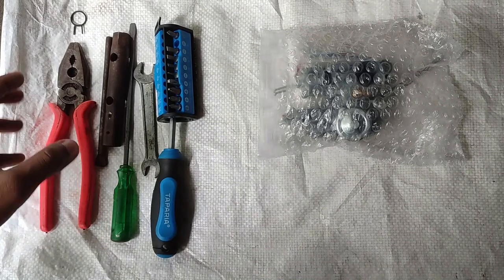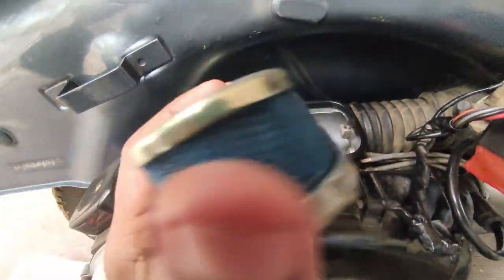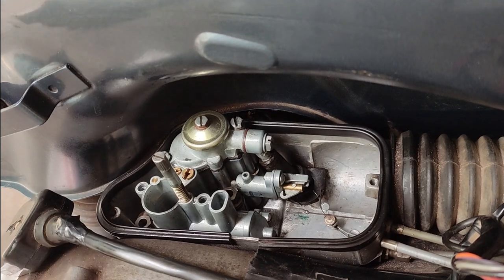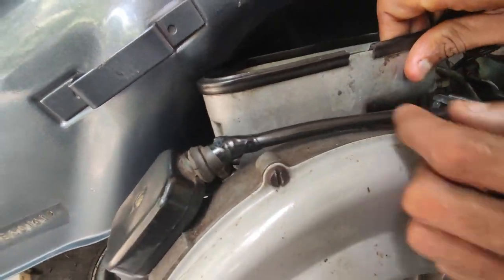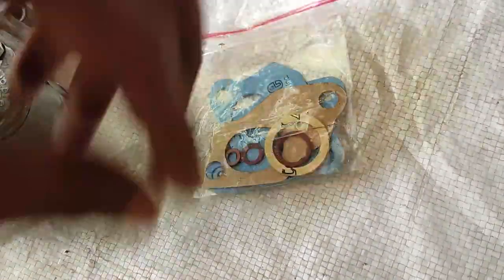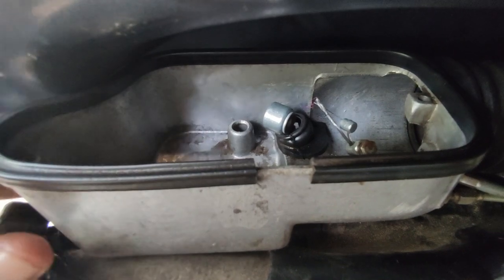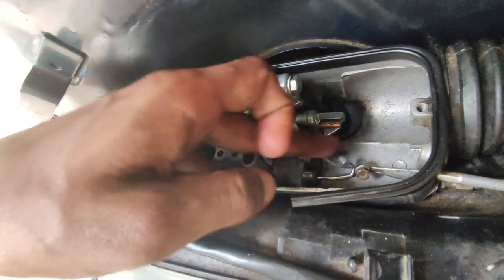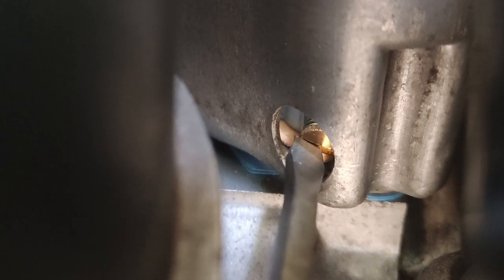How to change Bajaj Chetak Carburator / Vintage scooter Carburator replace / Twostroke Carburator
How to change Bajaj Chetak Carburator / Vintage scooter Carburator replace / Twostroke Carburator /Vintage scooter Carburator Problems
A carburetor or carburettor is a device that mixes air and fuel for internal combustion engines in an appropriate air–fuel ratio for combustion.
Principle of Carburator

The carburetor works on Bernoulli's principle: the faster air moves, the lower its static pressure, and higher the dynamic pressure is. The throttle (accelerator) linkage does not directly control the flow of liquid fuel. Instead, it actuates carburetor mechanisms that meter the flow of air being carried into the engine. The speed of this flow, and therefore its (static) pressure, determines the amount of fuel drawn into the airstream.
When carburetors are used in aircraft with piston engines, special designs and features are needed to prevent fuel starvation during inverted flight. Later engines used an early form of fuel injection known as a pressure carburetor.
Most production carbureted engines, as opposed to fuel-injected, have a single carburetor and a matching intake manifold that divides and transports the air/fuel mixture to the intake valves, though some engines (like motorcycle engines) use multiple carburetors on split heads. Multiple carburetor engines were also common enhancements for modifying engines in the United States from the 1950s to mid-1960s, as well as during the following decade of high-performance muscle cars, each carburetor feeding different chambers of the engine's intake manifold.
Older engines used updraft carburetors, where the air enters from below the carburetor and exits through the top. This had the advantage of never flooding the engine, as any liquid fuel droplets would fall out of the carburetor instead of into the intake manifold; it also lent itself to use of an oil bath air cleaner, where a pool of oil below an element below the carburetor is drawn up into the mesh and the air is drawn through the oil-covered mesh; this was an effective system in a time when paper air filters did not exist.
Beginning in the late 1930s, downdraft carburetors were the most popular type for automotive use in the United States. In Europe, the sidedraft carburetor replaced downdraft as free space in the engine bay decreased and the use of the SU-type carburetor (and similar units from other manufacturers) increased. Some small propeller-driven aircraft engines still use the updraft carburetor design.
Outboard motor carburetors are typically sidedraft, because they must be stacked one on top of the other in order to feed the cylinders in a vertically oriented cylinder block.
The main disadvantage of basing a carburetor's operation on Bernoulli's Principle is that being a fluid dynamic device, the pressure reduction in a venturi tends to be proportional to the square of the intake airspeed. The fuel jets are much smaller and fuel flow is limited mainly by the fuel's viscosity so that the fuel flow tends to be proportional to the pressure difference. So jets sized for full power tend to starve the engine at lower speed and part throttle. Most commonly this has been corrected by using multiple jets. In SU and other variable jet carburetors, it was corrected by varying the jet size. For cold starting, a different principle was used in multi-jet carburetors. An airflow resisting valve called a choke, similar to the throttle valve, was placed upstream of the main jet to reduce the intake manifold pressure and draw additional fuel out of the jets.